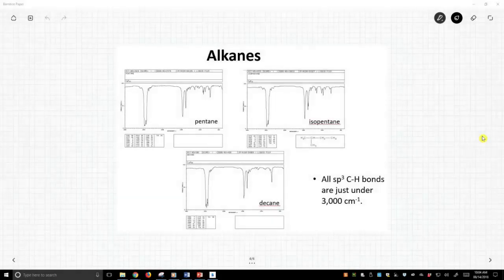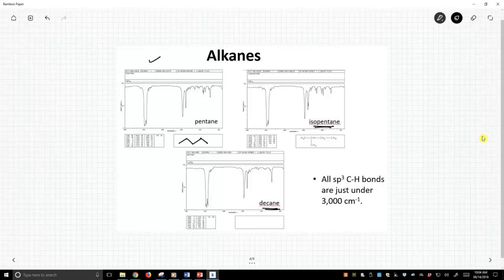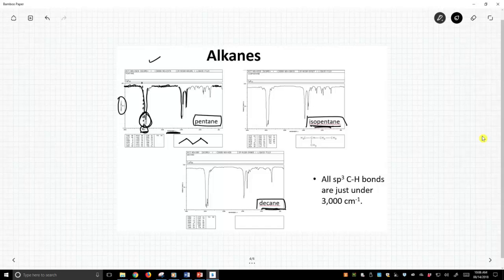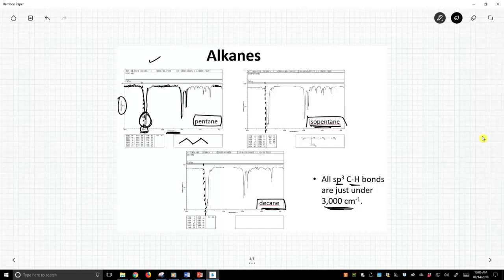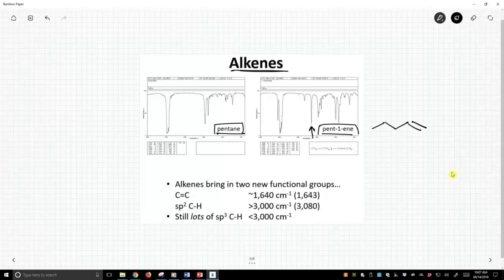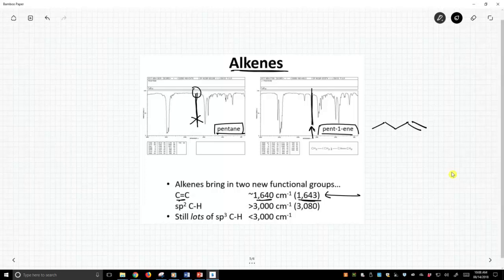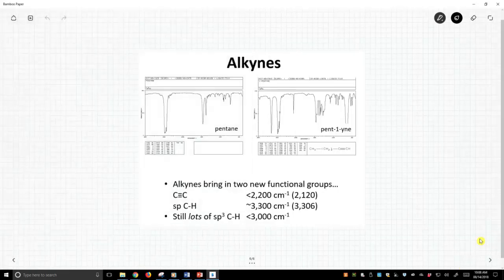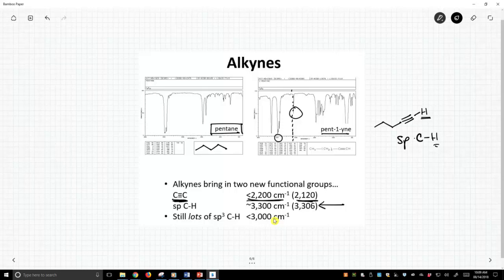spectroscopy infrared hydrocarbons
infrared spectroscopy of hydrocarbon molecules